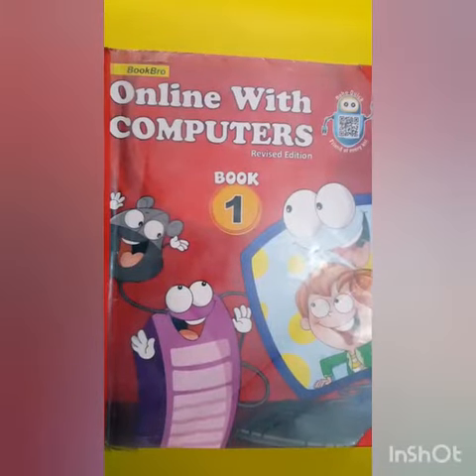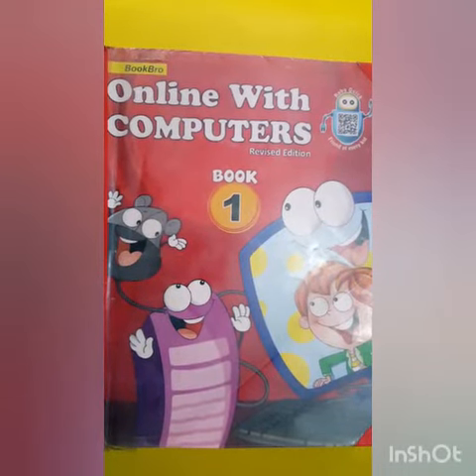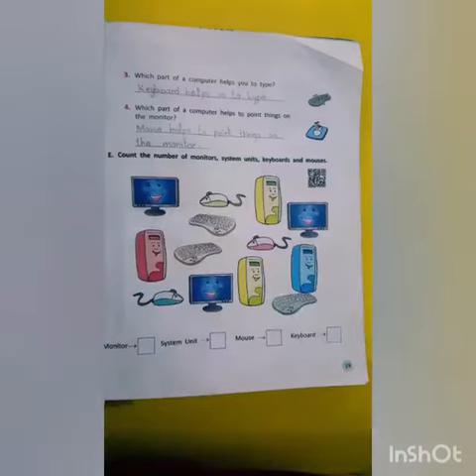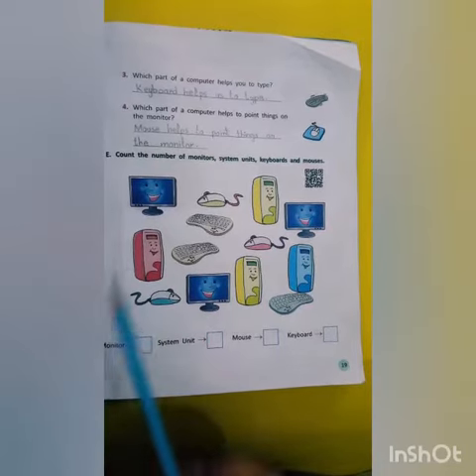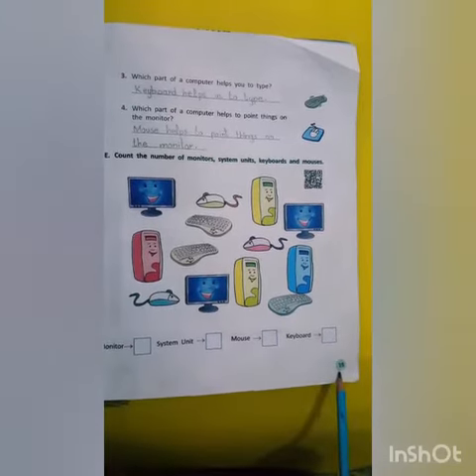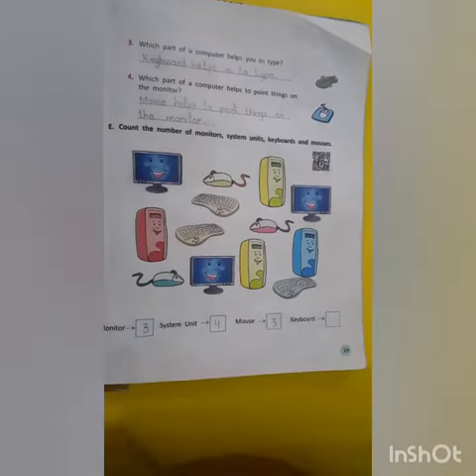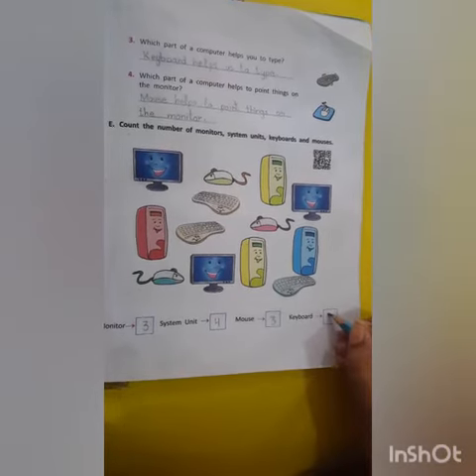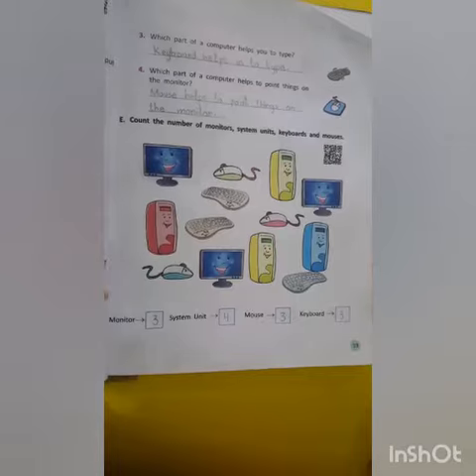Online with computers (Unit:2 pg: 19Act.E